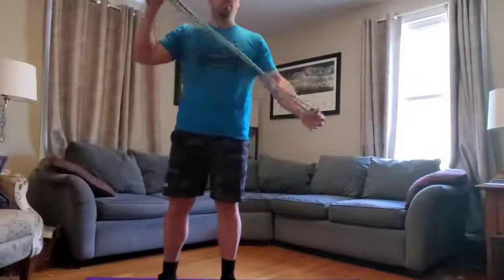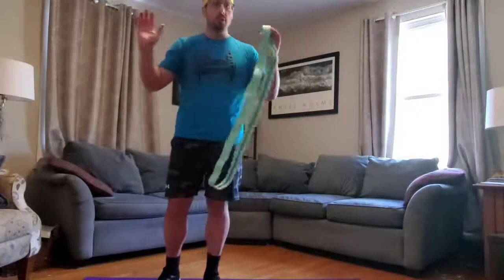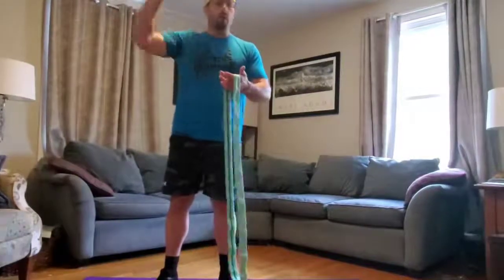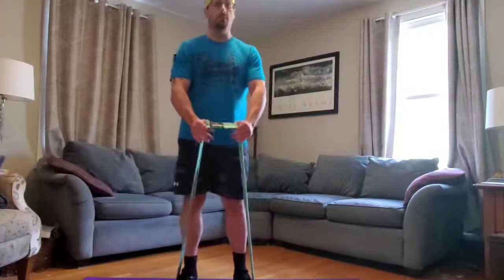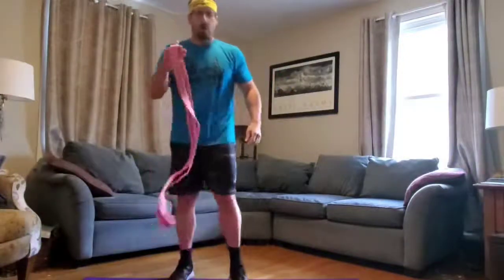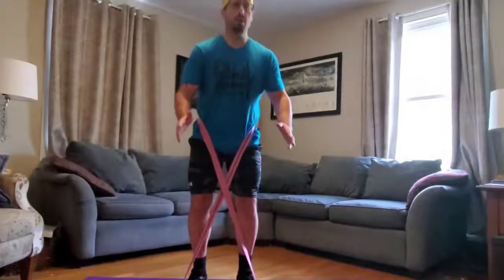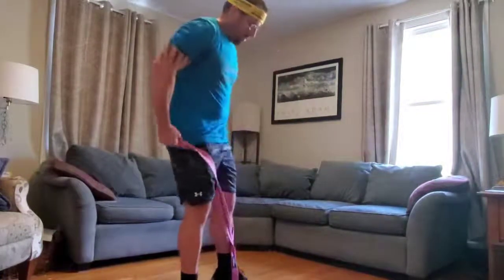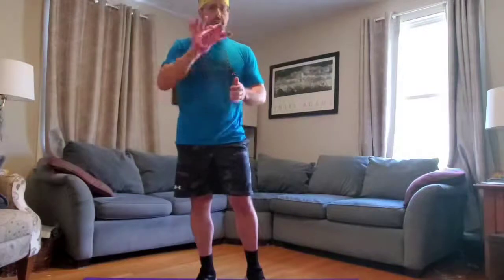Intro to Workout Bands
Coach Scott explains how to use bands and teaches some exercises.

This video is intended for use by Camp Abilities Tucson athletes and coaches. By participating in this workout video, you understand that participation in Camp Abilities Tucson program has risks due to the physical demands that are placed on an individual during physical activity and recreation participation, and that during physical activity there is potential risk of physical injury. You agree that you are solely responsible for your own and your child's participation and for their physical and emotional well being. You willingly and knowingly assume risk, for your child, yourself, your heirs, family members, executors, administrators, and assume all risk of physical injury and emotional upset which may occur during any aspect of the program; and hereby agree to hold Camp Abilities Tucson, its employees, instructors, facilitators and volunteer counselors/coaches harmless for any liability arising out of participation in the program.